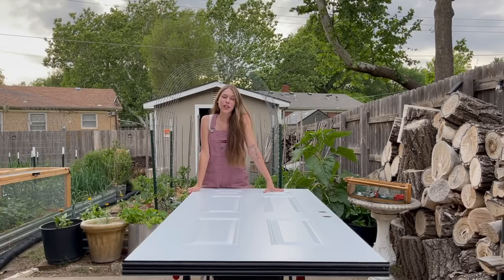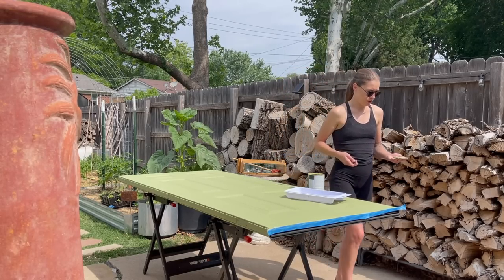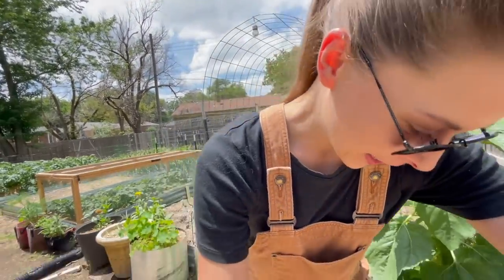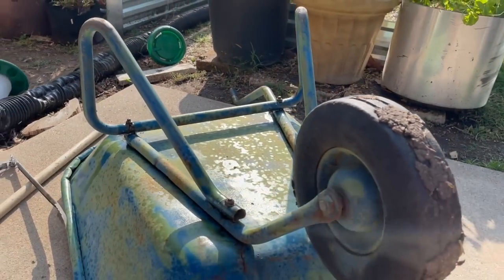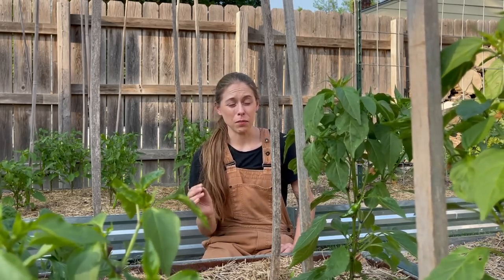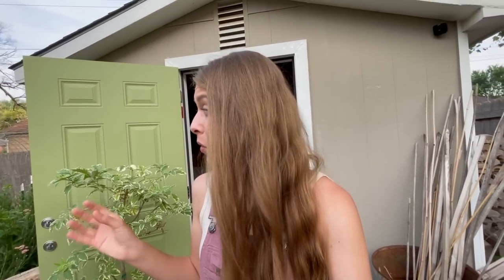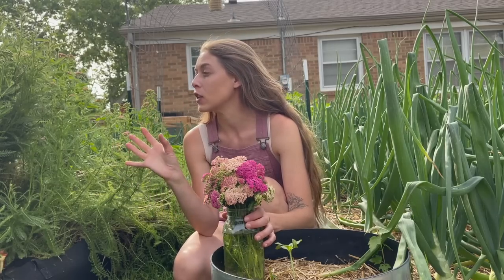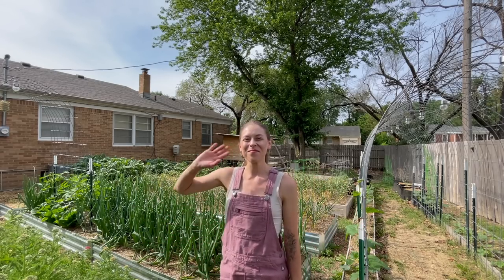Tackling Projects In My Backyard Garden! VLOG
Hey guys! Welcome back to this weeks video! I needed to tackle a handful of projects around the garden this week so I figured Id take you along! I painted my shed door, added a bird bath, cleaned up seed starting equipment and more! Hope you enjoy!